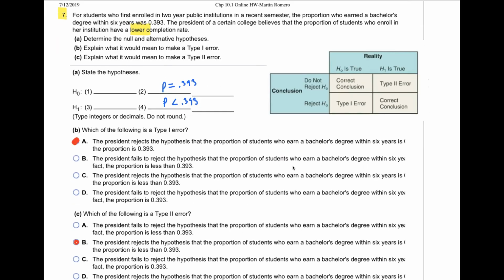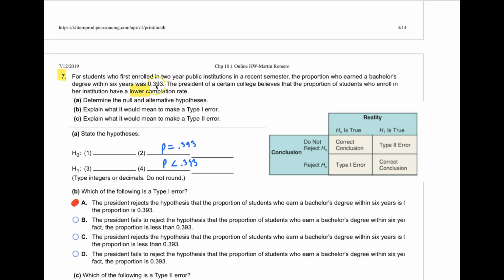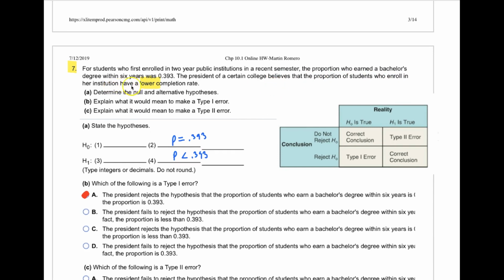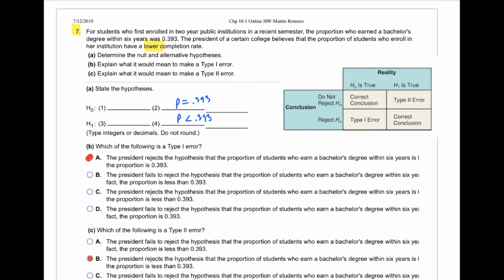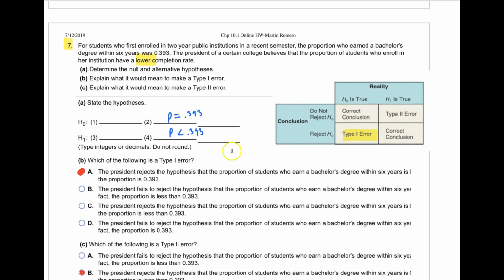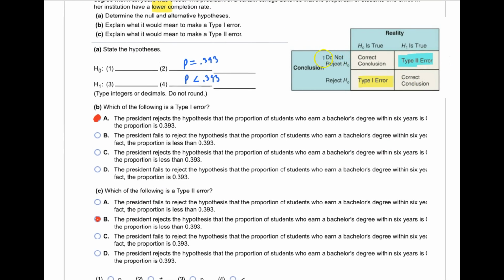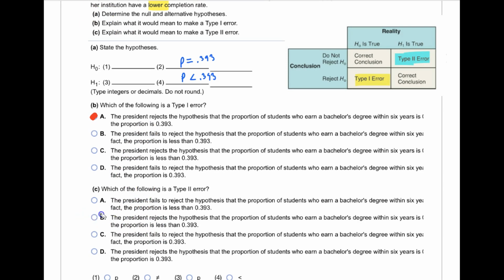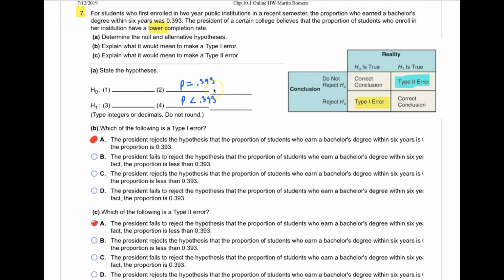Math 219 10.1.15 Type 1 and Type 2 Errors